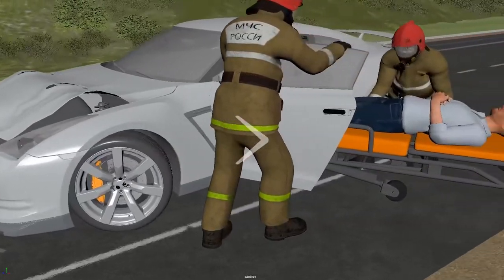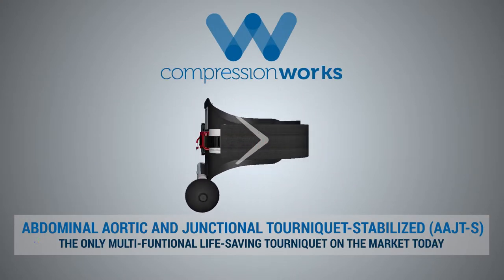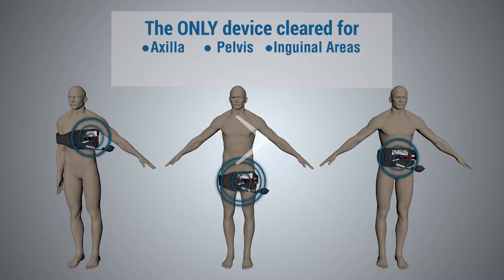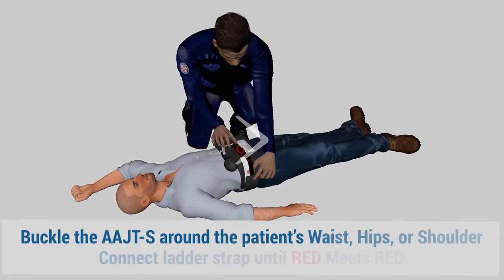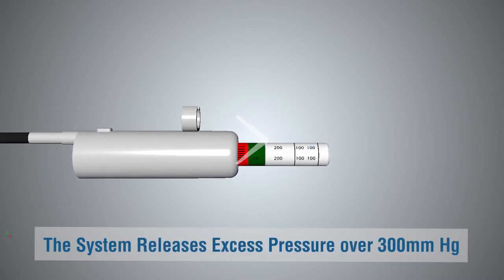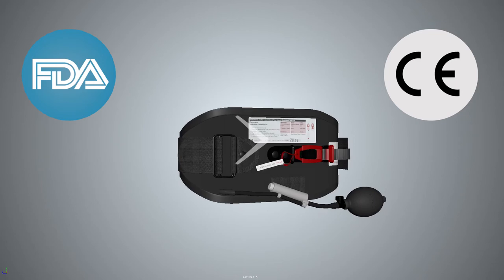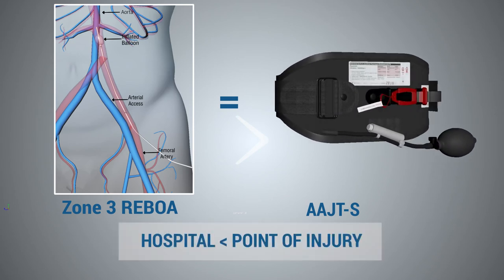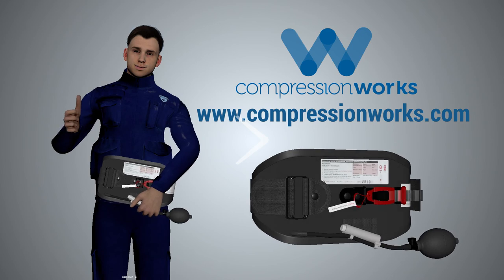Abdominal Aortic and Junctional Tourniquet-Stabilized (AAJT-S)medical device by Compression Works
The Abdominal Aortic Junctional Tourniquet-Stabilized ™ (AAJT-S ™) is the world's only multi-functional life-saving tourniquet for junctional and pelvic hemorrhage. Designed to control difficult bleeding in the pelvis, inguinal area and axilla, the AAJT-S is the only device approved for aortic compression. The AAJT-S is battlefield tested and scientifically proven with more than 60 peer-reviewed publications to support its use. The lightweight, compact and easy-to-apply device is FDA cleared and can be used in medical kits and field packs.